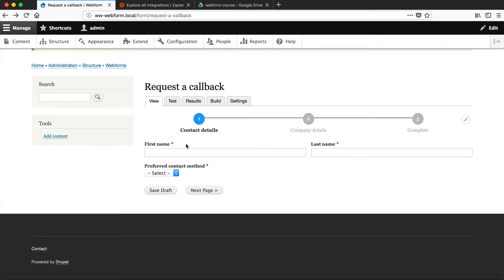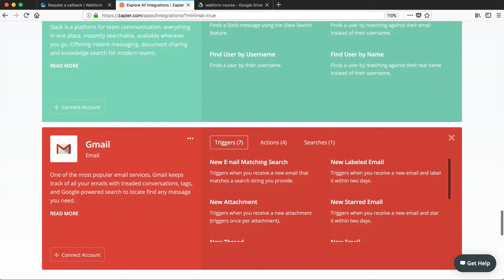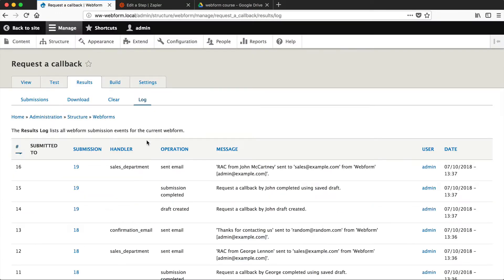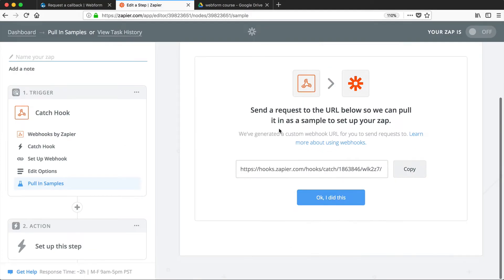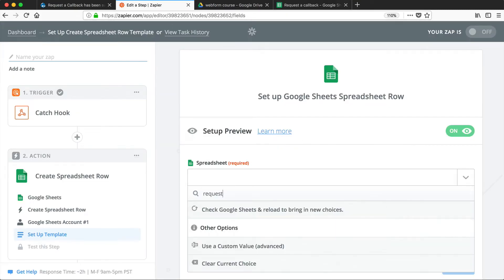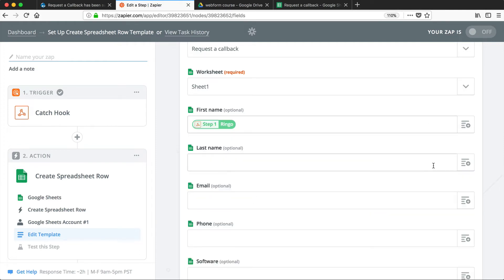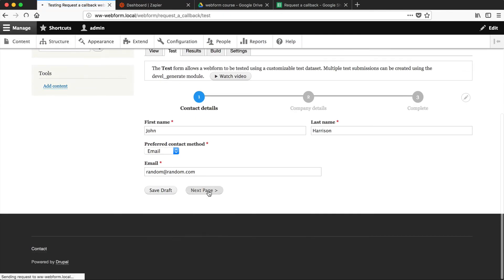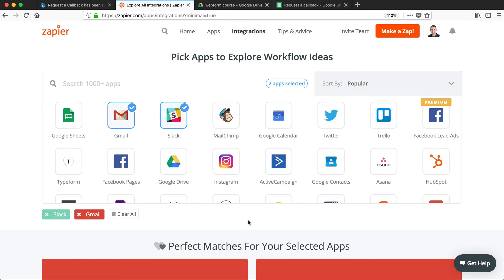Using Webform in Drupal 8, 4.1: Send Submissions to Zapier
In this video, you’ll learn how to integrate Webform with other system using Zapier.